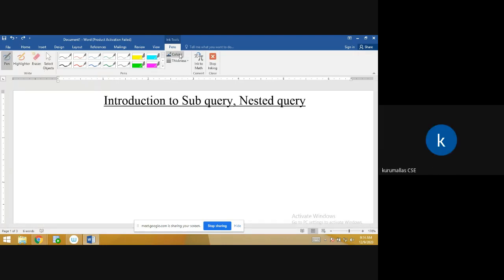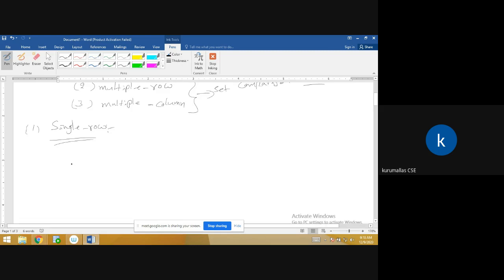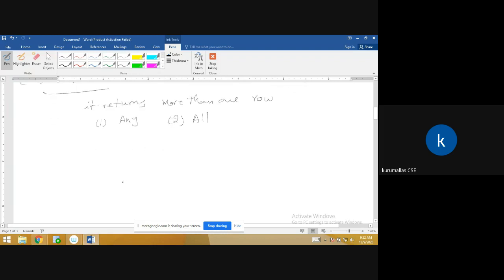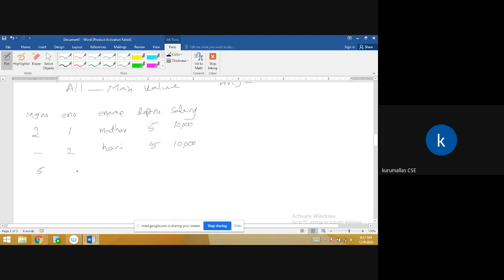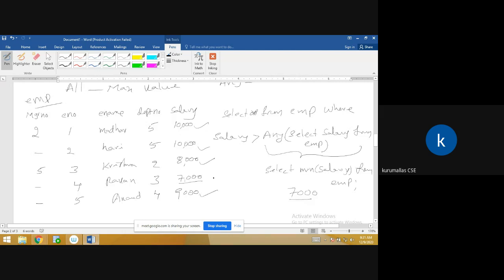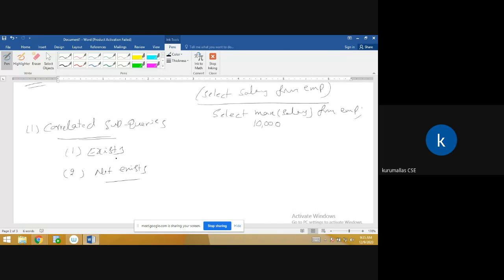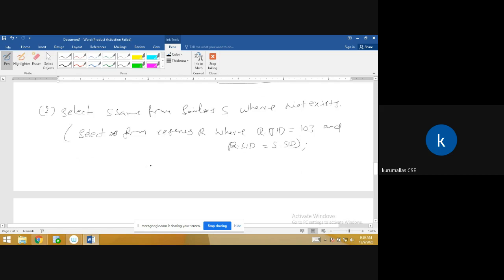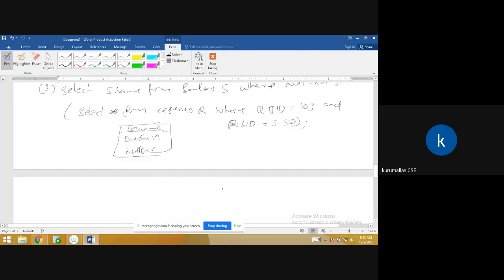SUB QUERIES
A Subquery or Inner query or a Nested query is a query within another SQL query and embedded within the WHERE clause.

A subquery is used to return data that will be used in the main query as a condition to further restrict the data to be retrieved.